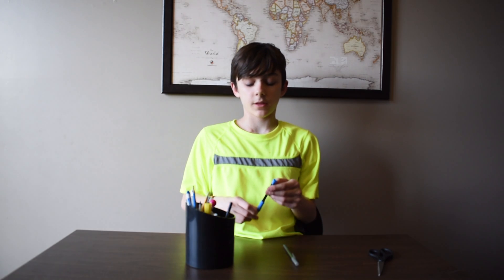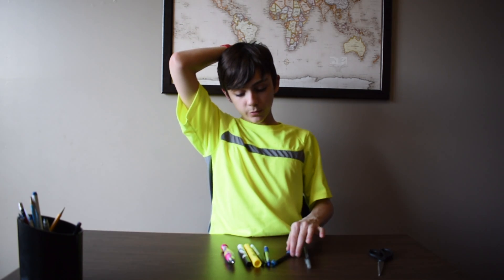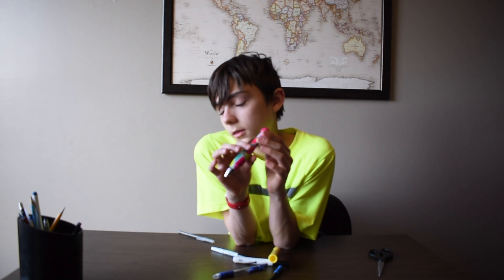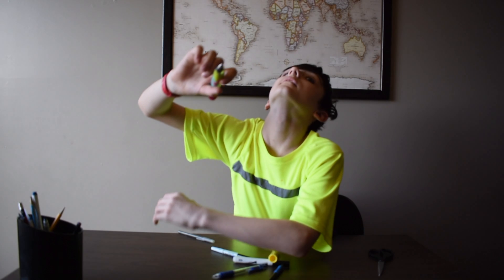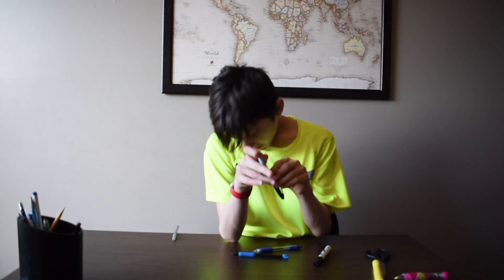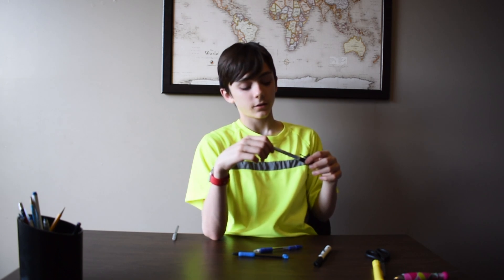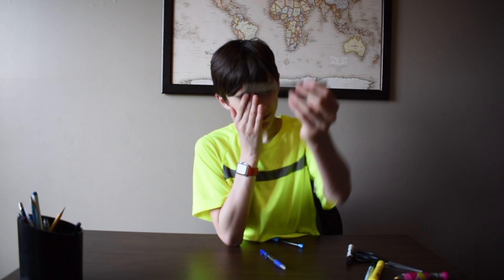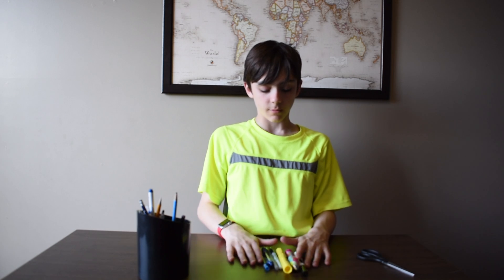The Challenging Challenges S1Ep14 | Whats in my Mouth Challenge